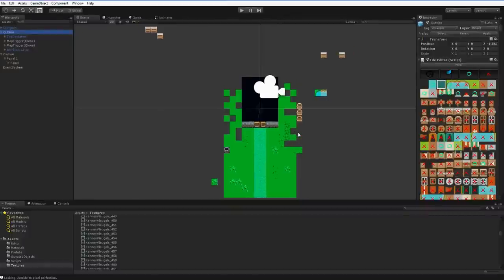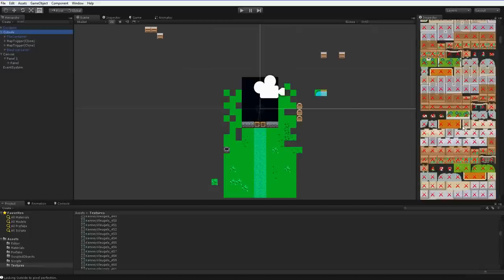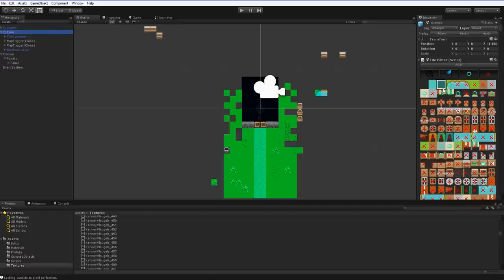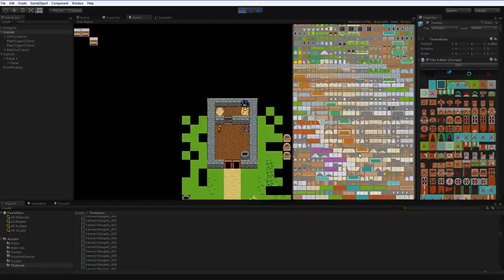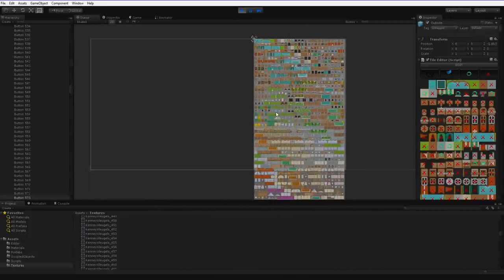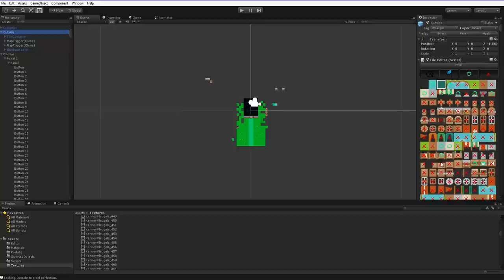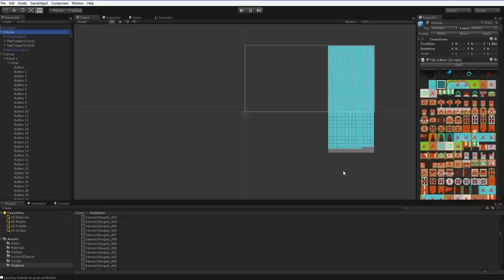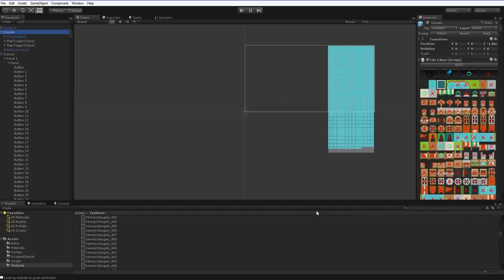Tile RPG: Play-Editing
Questions questions. If only the inspector UI was the new UI, this would not be an issue.